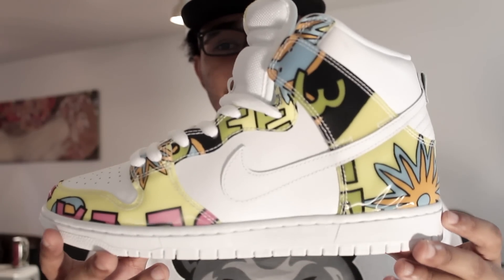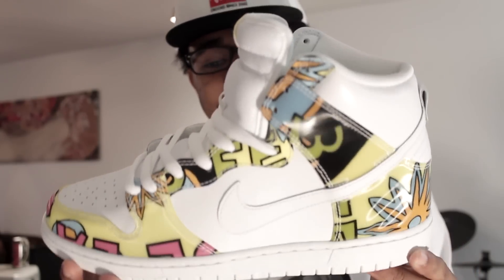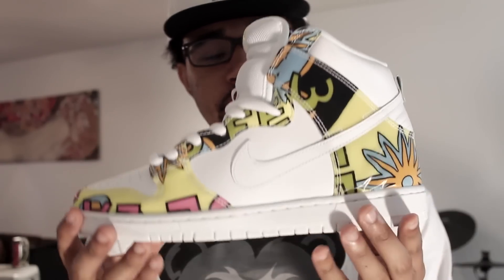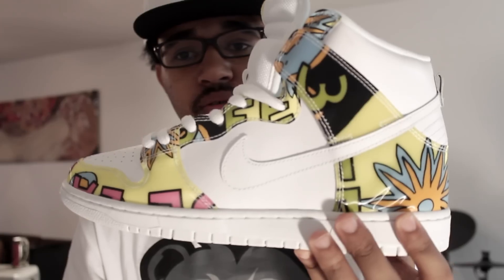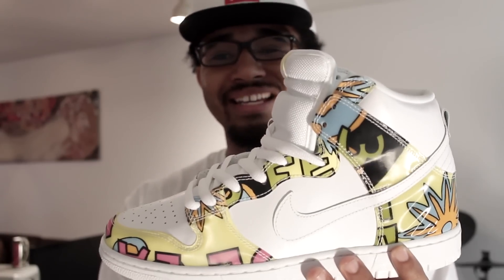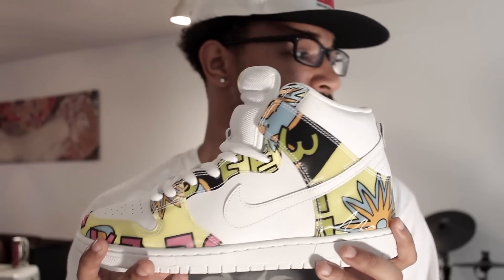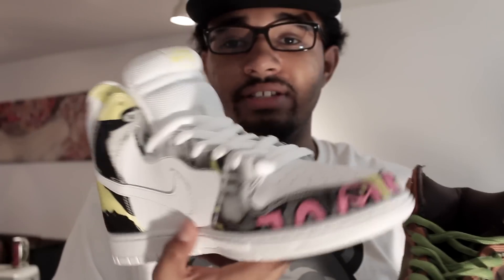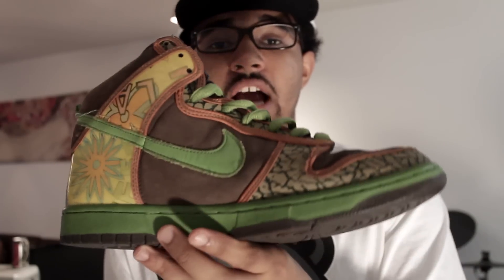Nike SB De La Soul High 2015 Review/On Feet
MAN OH MAN I am super excited to have this release in my hands I have been waiting for YEARS! I hope you guys really enjoy this video and for my Tallahassee family make sure you check with Phaze One about this release.Also Check out @DjDelz review as well I really enjoyed it.

Use my rep code RealistOnTheSet to save your money on Karmaloop, Plndr, and Brick Harbor!

*FOLLOW ME ON ALL MY OTHER MEDIA SITES*